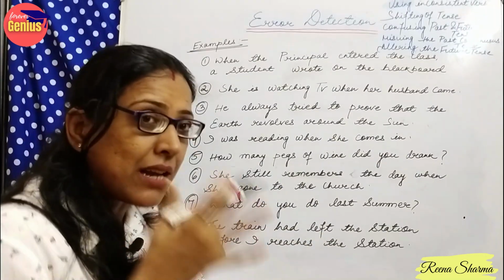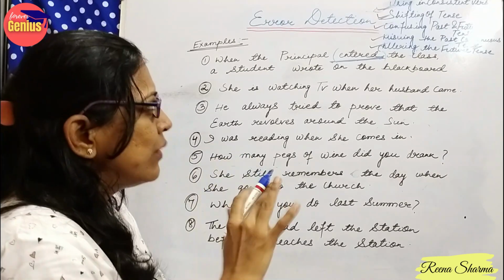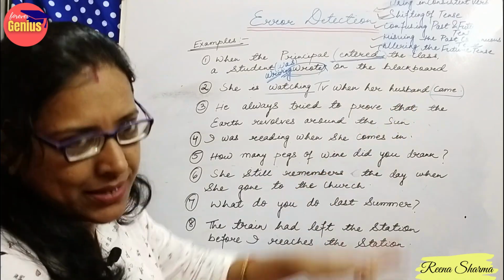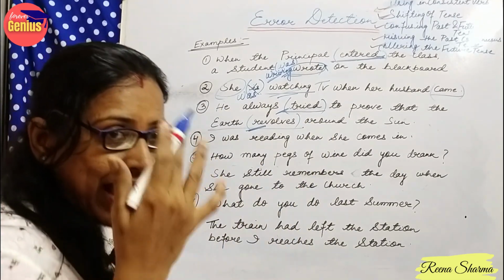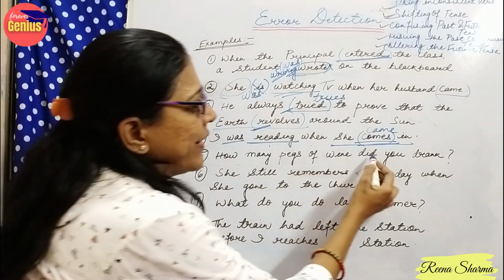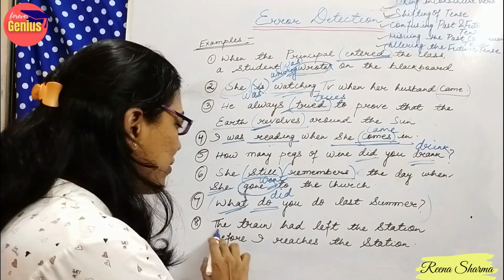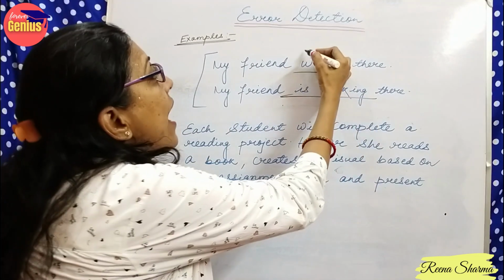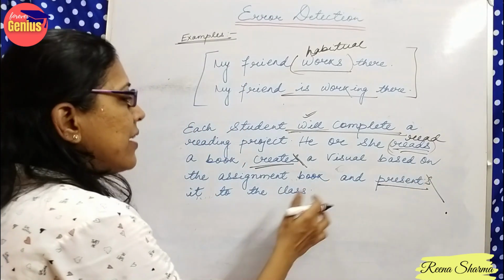Error Identification ! Exercise. How to correct a sentence. Let's learn English Grammar.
Hello students!
 In this video we are going to learn error detection with the help of English Grammar. Error detection is one of the most important topic which comes in exam, and students are left behind or attempt it wrongly.

 Number system

Sentences and types of sentences

 Articles

 Adjectives

 Pronouns

 Verbs...transitive and intransitive

 Prepositions

 Conjunctions

error detection and correction, error spotting in english tricks, english grammar lessons, error detection and correction in english, error detection, error spotting in english for bank exams, spotting errors in english tricks, spotting error, sbi po 2018, ssc cgl, common english grammar mistakes, spoken english learning videos, error finding in english, forever genius, Reena mam, lets learn english grammar, best video on englisg grammar, best channel for english grammar